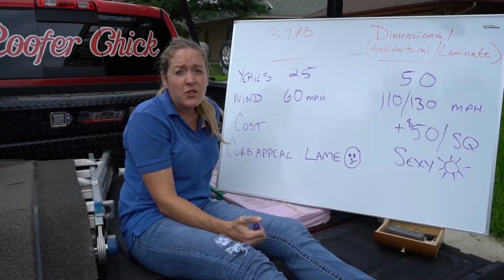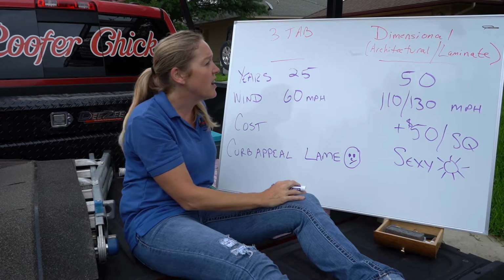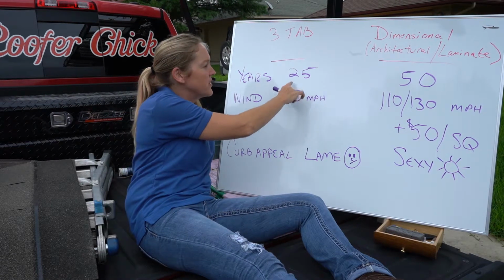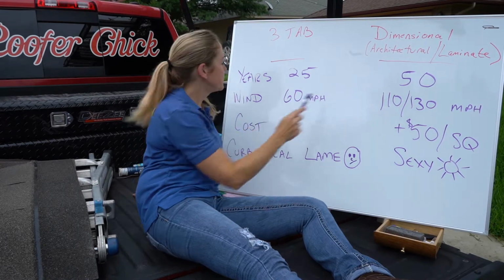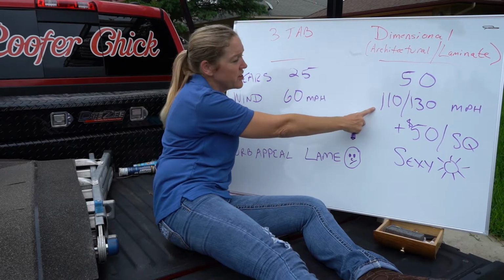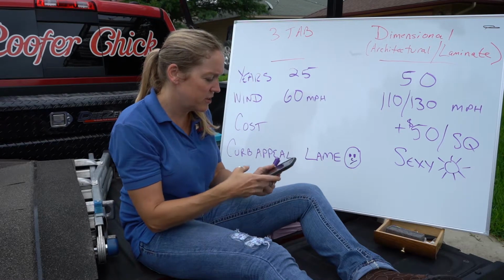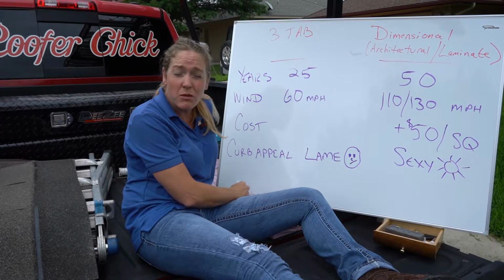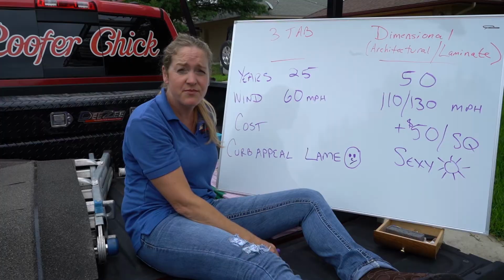3-Tab Shingles VS Dimensional Shingles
In this video, Ami Feller (AKA The Roofer Chick) explains the difference (PROS AND CONS) of using 3-Tab Shingles versus Dimensional shingles and her opinion of the best options for your roof replacement.

Feller Roofing of New Braunfels is a GAF Master Elite Contractor, the #1 roofing contractor in New Braunfels. We provide roof repairs and replacements to New Braunfels, Cibolo, Canyon Lake, Converse, Universal City, and San Antonio Texas.

Our company founder is Ami Feller Wells, known in this region as the "Roofer Chick" - a female entrepreneur and leader in her community that encourages other women to be brave and bold in running their own businesses.